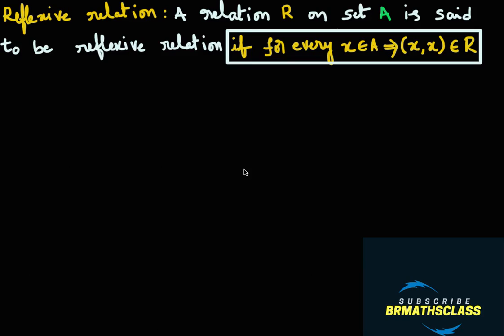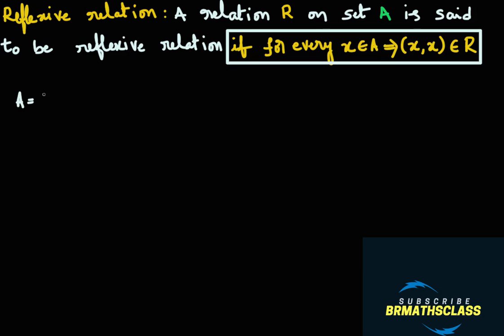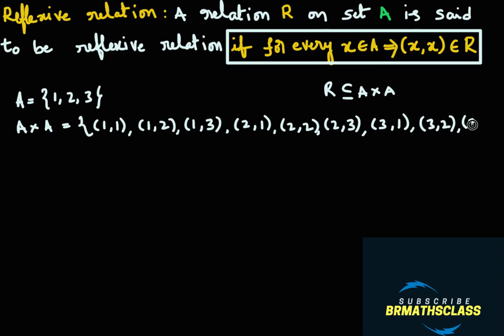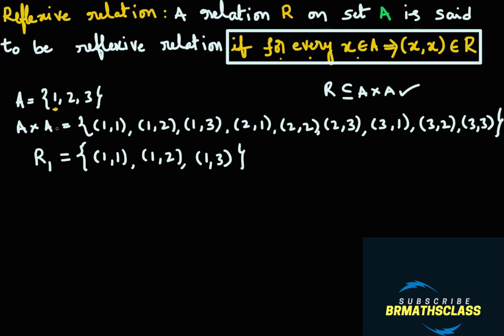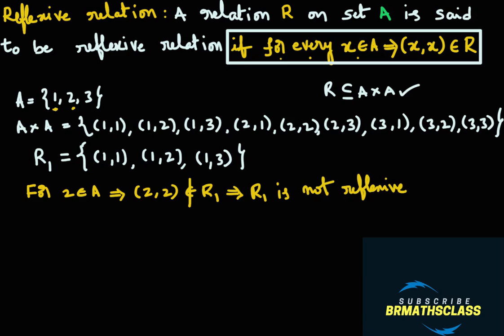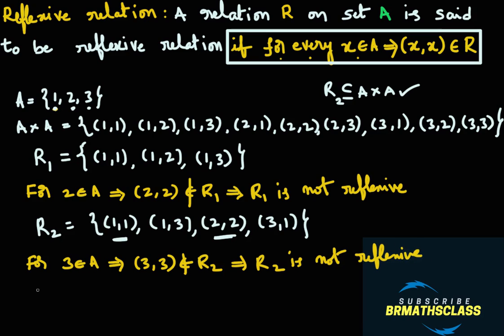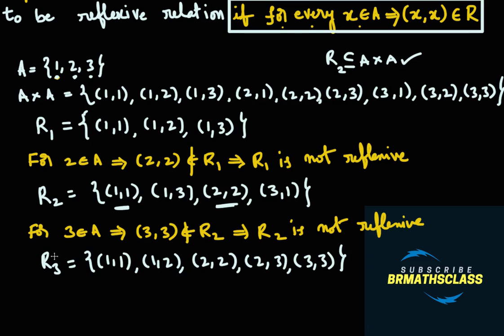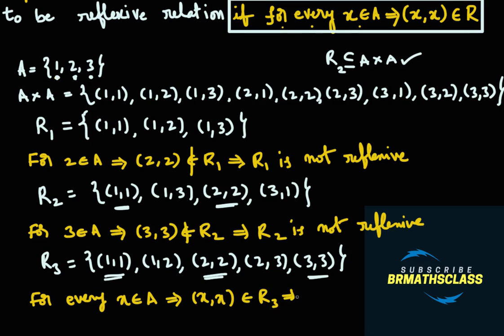LEARN DEFINITION OF REFLEXIVE RELATION WITH EXAMPLES